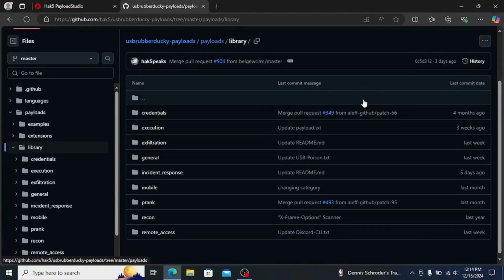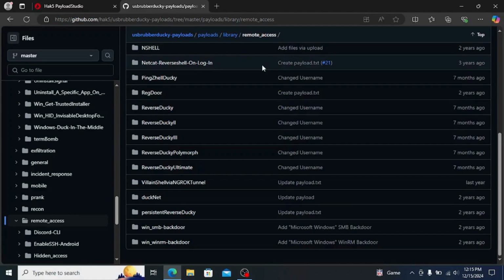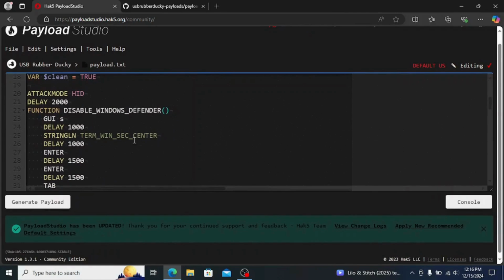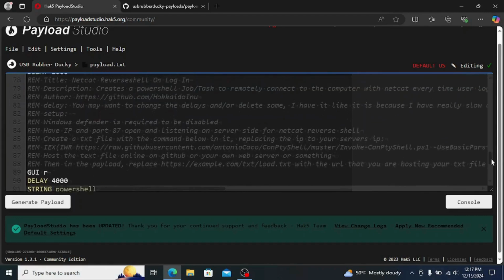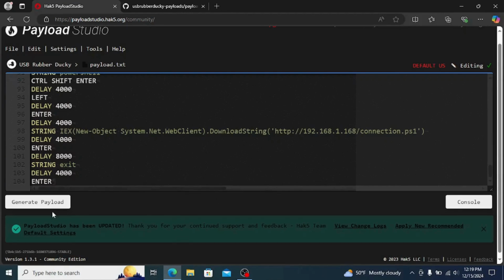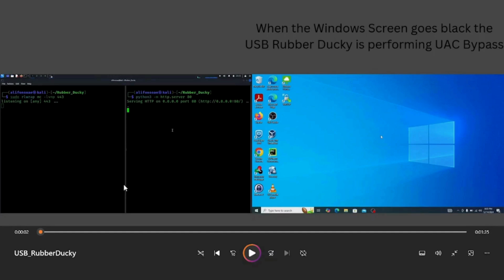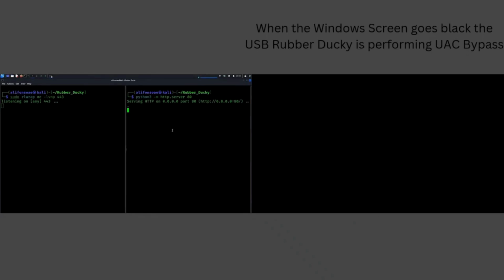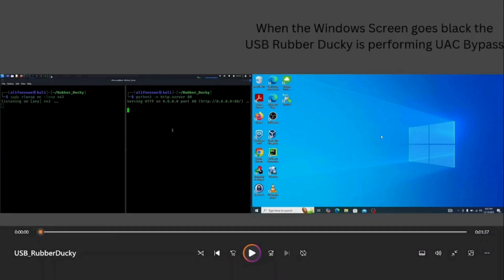Disabling Windows Defender with the USB Rubber Ducky USB RubberDucky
Learn how to use Hak5's USB Rubber Ducky to disable Windows Defender and gain a Reverse Shell!